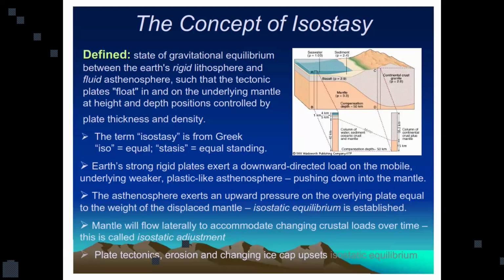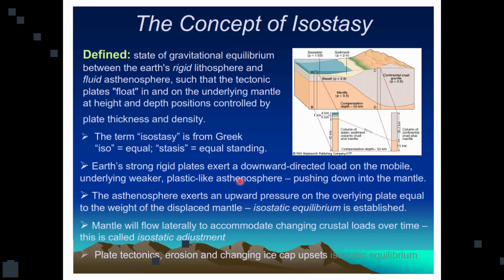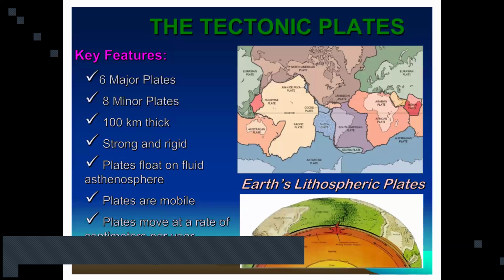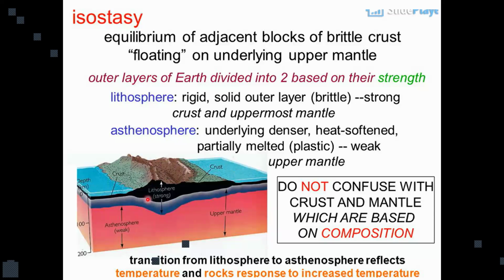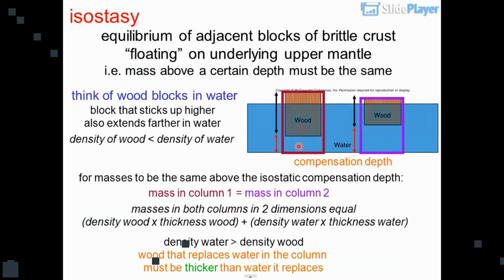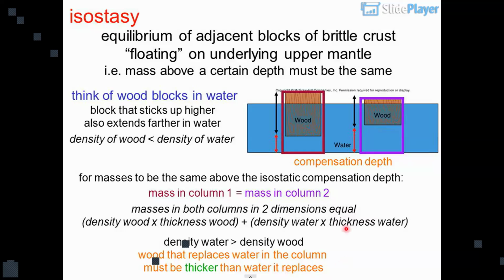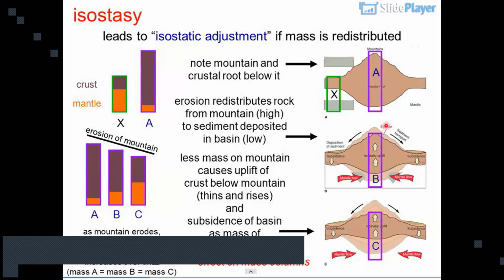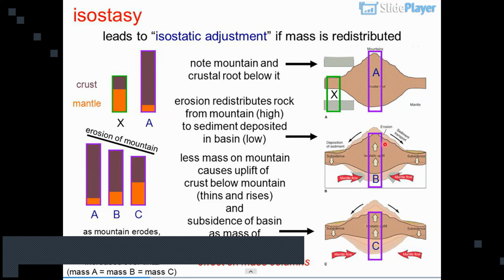The earths gravity, shape and the conceot of isostasy